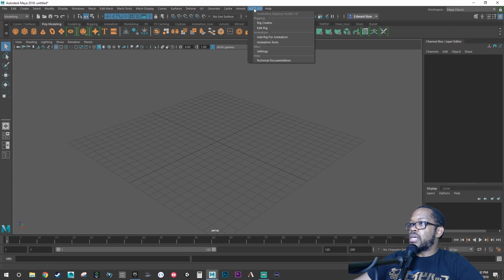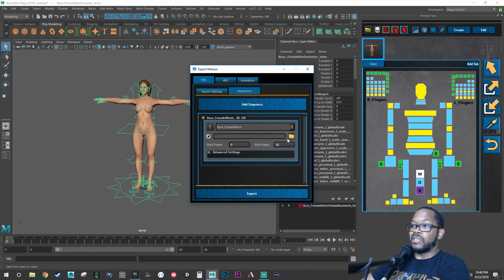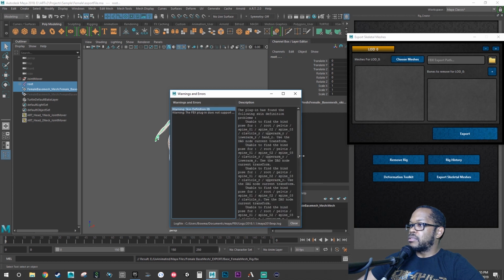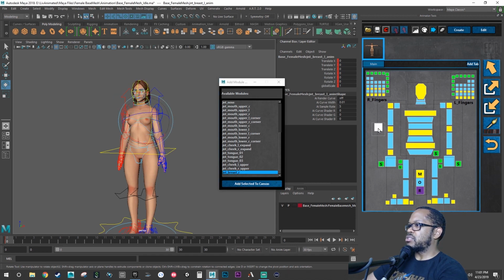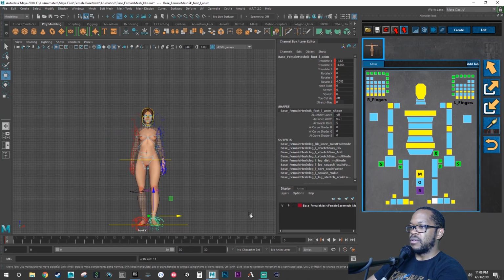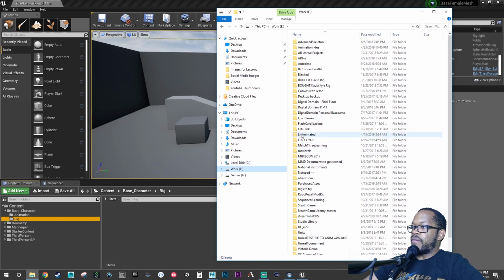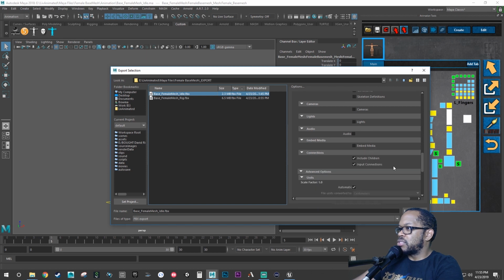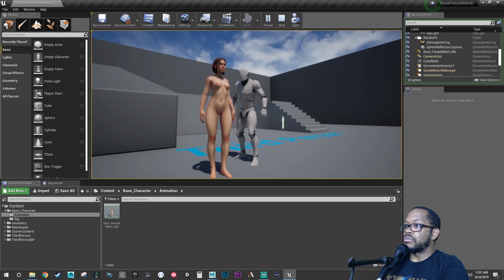LivAnimated: ARTv2 to UE4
BTC - 1B7s5SpL51hUKhRPw6LGJrooM1X33y8spH
LTC - LNFeLtMVgdVywhY2iVfCtD8An6zrpwmbuf
DOGE - DEQczJ9T4AMMZHX7u9RYf2D47RXmxXKLtK
XRP - rNMAb9o2MCbAoD2MpR21zWW9SNoJEBhZUv

In this video we will be prepping our character for exporting from maya ARTv2 into Unreal Engine 4.

This is a step by step guide that will show you how to prep your character and export it into UE4.  We will go over the ARTv2 tools setting up our picker for the character.  Once our character is exported into Unreal we will bring the animated character into the scene to make sure all our files are working.

Follow along with the character of your choice.  Use this video to guide you through the export/import process.  Layout is important so watching this video and using it as a guide a few times will be ideal in understanding what you are doing.